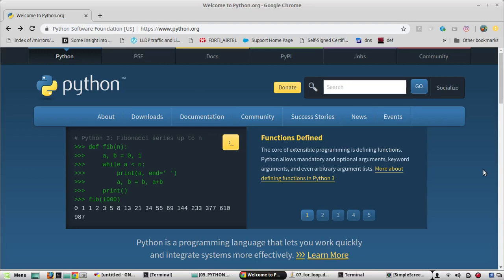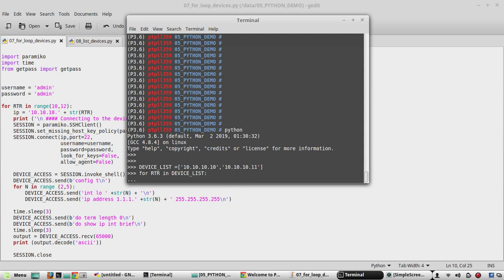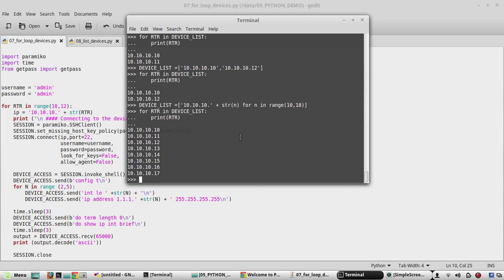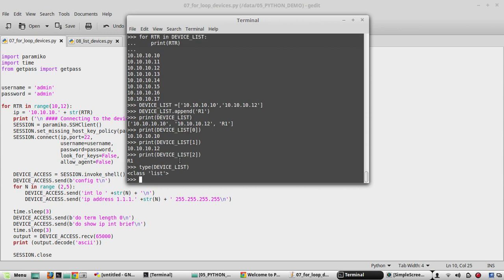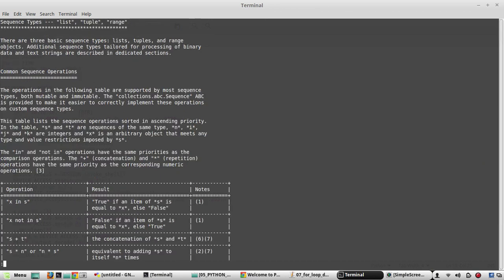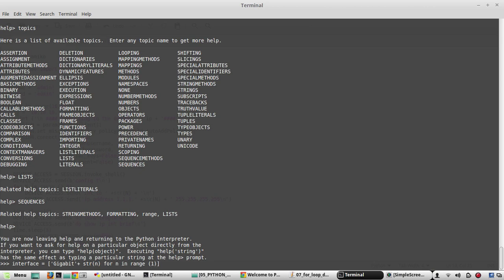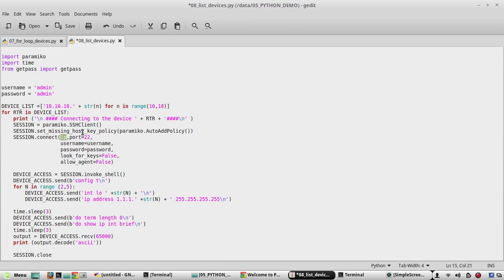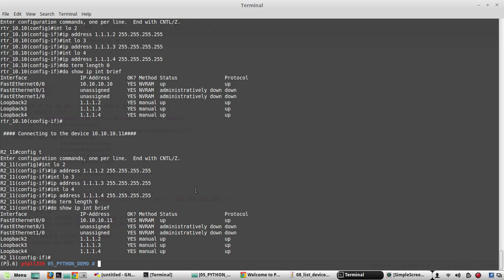Python learning for Network Engineers | Part 11 | devices lists explained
𝗙𝗼𝗿 𝗖𝗼𝗺𝗽𝗹𝗲𝘁𝗲 𝗣𝘆𝘁𝗵𝗼𝗻 𝗙𝗼𝗿 𝗡𝗲𝘁𝘄𝗼𝗿𝗸 𝗘𝗻𝗴𝗶𝗻𝗲𝗲𝗿𝘀 𝗖𝗼𝘂𝗿𝘀𝗲:
Lists are mutable objects: That means its value can be change after it is created
Lists will be created in square brackets,values wil be separated using data
import paramiko
import time

username = 'admin'
password = 'admin'

DEVICE_LIST =['10.10.10.' + str(n) for n in range(10,12)]
for RTR in DEVICE_LIST:
print ('\n Connecting to the device ' + RTR + ' \n' )
    SESSION = paramiko.SSHClient()
    SESSION.set_missing_host_key_policy(paramiko.AutoAddPolicy())
    SESSION.connect(RTR,port=22,
                    username=username,
                    password=password,
                    look_for_keys=False,
                    allow_agent=False)

    DEVICE_ACCESS = SESSION.invoke_shell()
    DEVICE_ACCESS.send(b'config t\n')
    for N in range (2,5):
        DEVICE_ACCESS.send('int lo ' +str(N) + '\n')
        DEVICE_ACCESS.send('ip address 1.1.1.' +str(N) + ' 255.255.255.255\n')

    time.sleep(3)
    DEVICE_ACCESS.send(b'do term length 0\n')
    DEVICE_ACCESS.send(b'do show ip int brief\n')
    time.sleep(3)
    output = DEVICE_ACCESS.recv(65000)
    print (output.decode('ascii'))

    SESSION.close

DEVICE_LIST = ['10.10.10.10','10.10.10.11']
    print (RTR)

DEVICE_LIST = ['10.10.10.'+ str(n) for n in range(10,15)]
    print (RTR)

python  help() -  topics
help  SEQUENCES
- LISTS

interface = ['Gi'+str(n) for n in range(2,5)] list comprehension
Indexing
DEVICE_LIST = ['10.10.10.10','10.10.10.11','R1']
print (DEVICE_LIST[0])
some of the operations
 type(devices)
dir(devices)
devices.append('SW4')
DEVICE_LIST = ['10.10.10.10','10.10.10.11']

    ip = "10.10.10." + str(n)